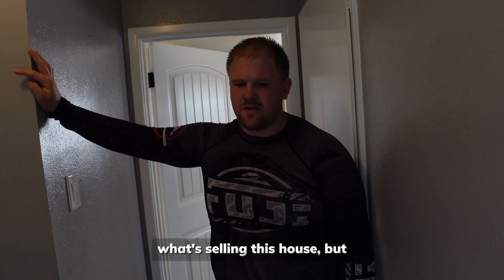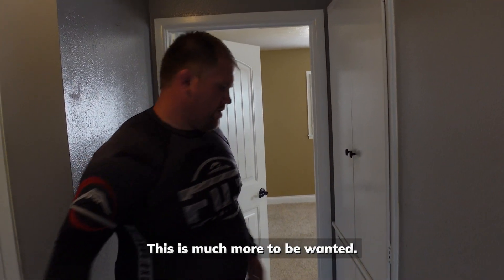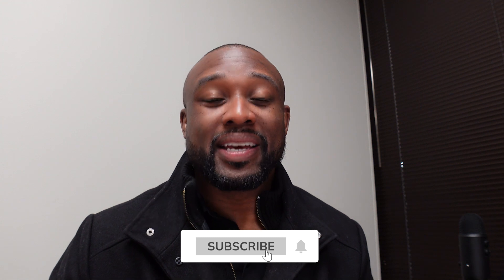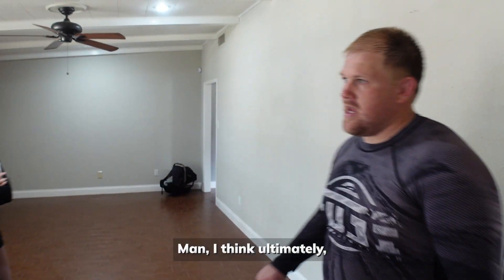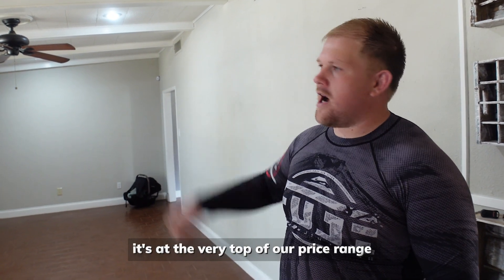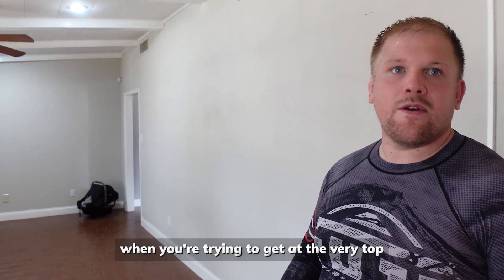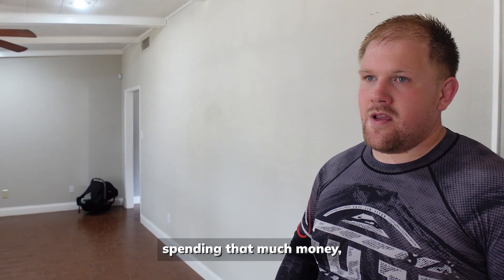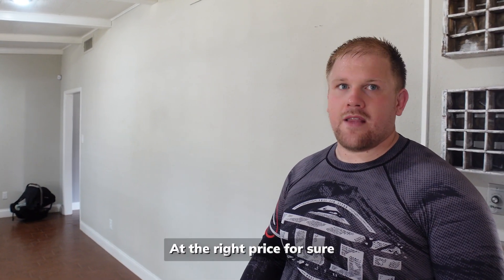Things to consider when upsizing to a new home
In this video, we preview a potential new home with a client who is considering upsizing. We'll be highlighting important factors to consider when making this decision.

⚡Jacobe Kendrick - Bolt Real Estate Group
🚀 eXp Realty

⚡To learn more about Midland, Texas & Bolt Real Estate Group, follow Our Page!